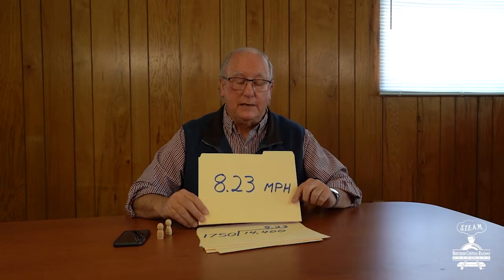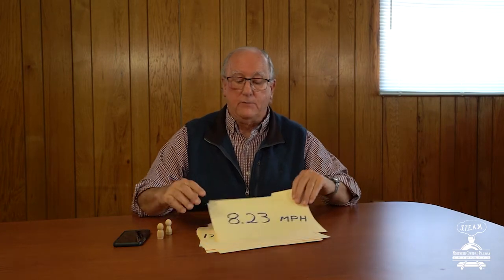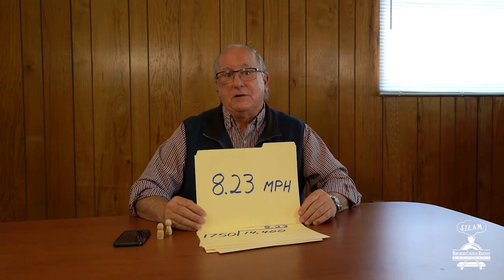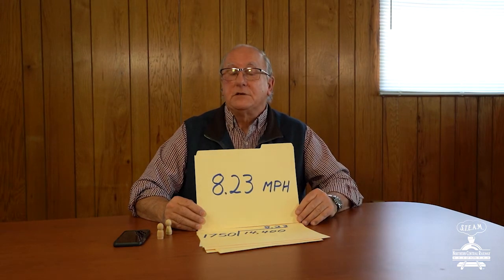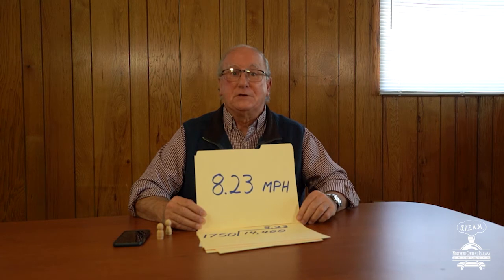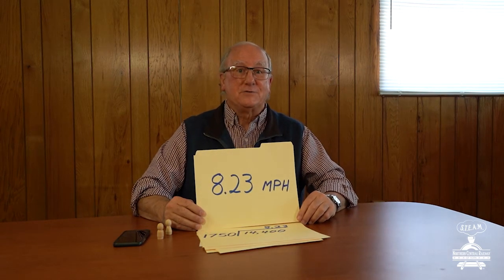NCR S.T.E.A.M. Activity 2 - Mathematics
Can you run faster than a train? Let’s find out with this exercise!

Ride along the same route that carried President Lincoln from Washington, DC to Gettysburg, PA, where he delivered one of the greatest speeches in American History!

Northern Central Railway is an excursion railroad that makes time travel possible! It’s an authentic experience where you can meet presidents and generals, experience the Wild West, enjoy the spirit of the season any time of year and literally ride along the very rails that helped build and save our nation. It’s a breathtaking journey through gorgeous countryside that brings out the child in all of us.

Northern Central Railway is a 501(c)(3) nonprofit, educational, charitable organization, located in New Freedom, PA. The historic attraction, with a replica 1860s steam locomotive and a GP9 diesel engine, hosts excursions that educate, entertain and enlighten.